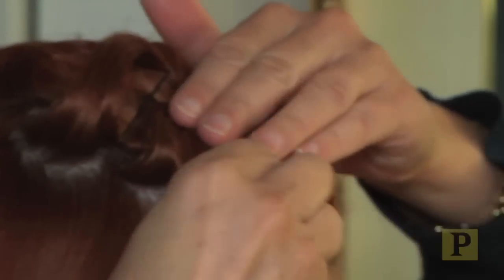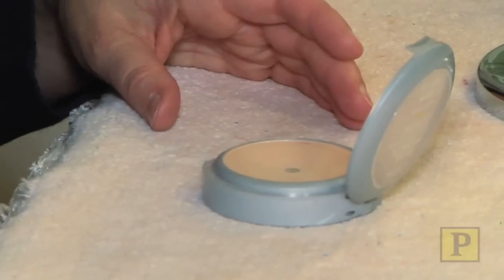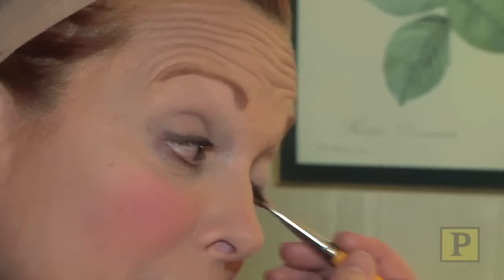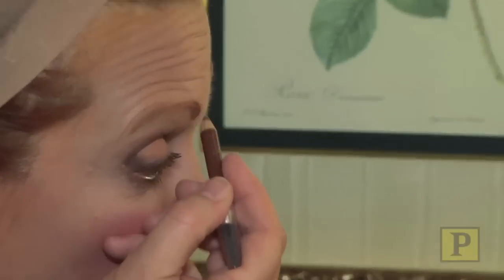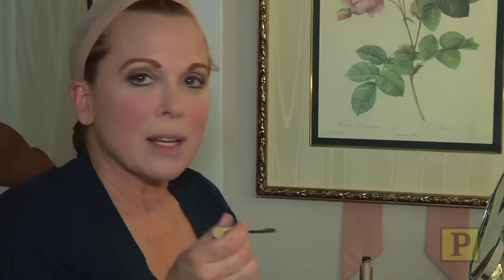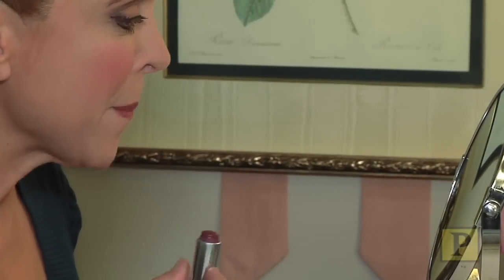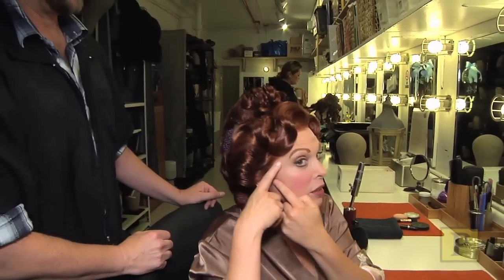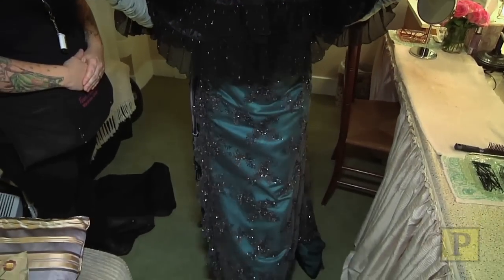Carolee Carmello - Becoming Madame du Maurier